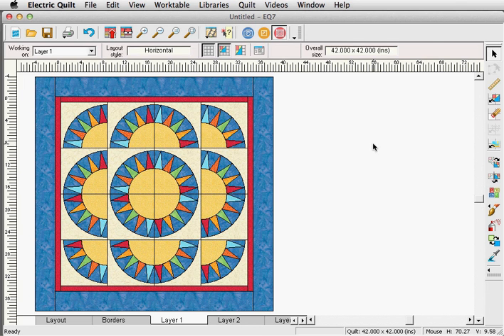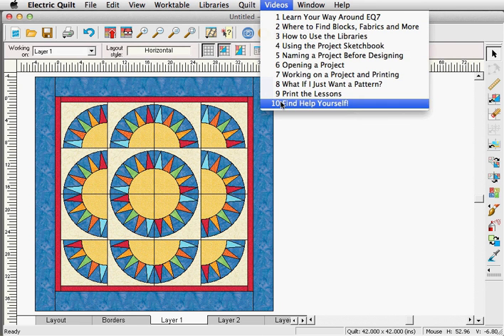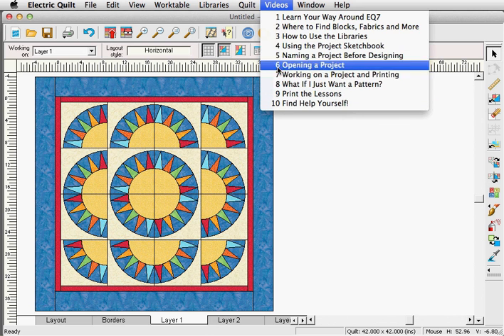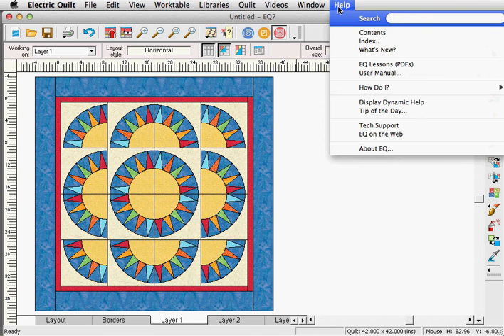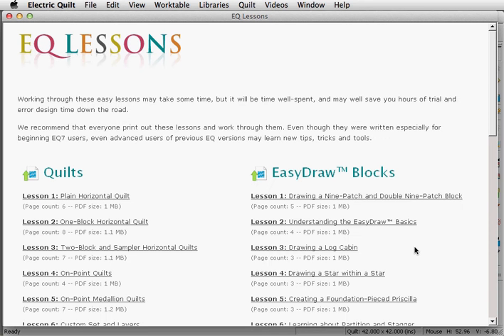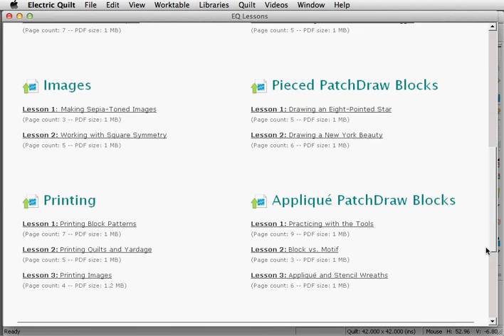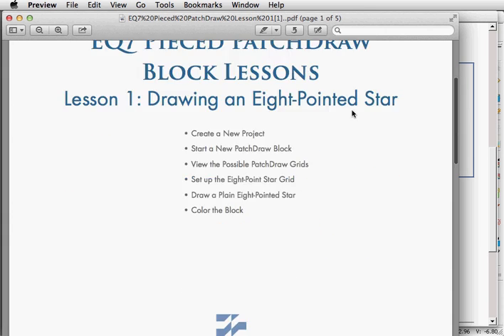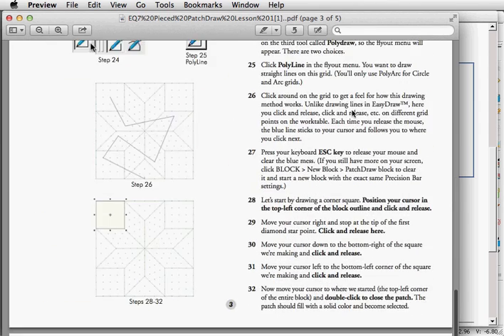09 Print the Lessons - EQ7 Help